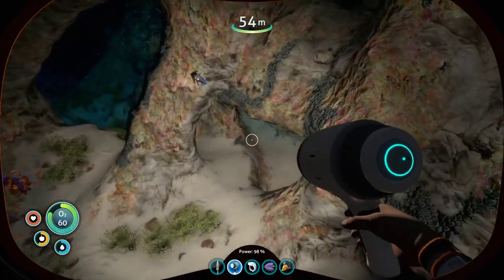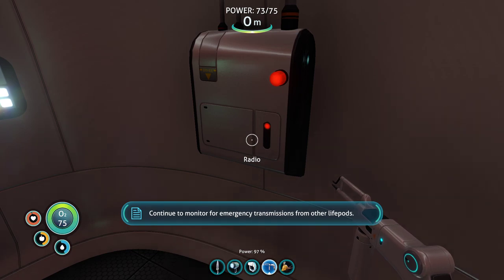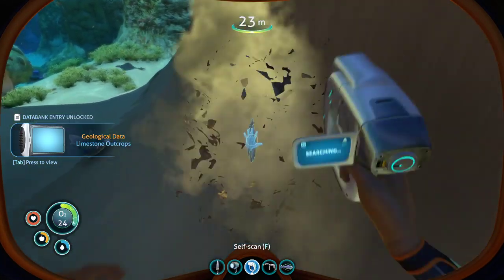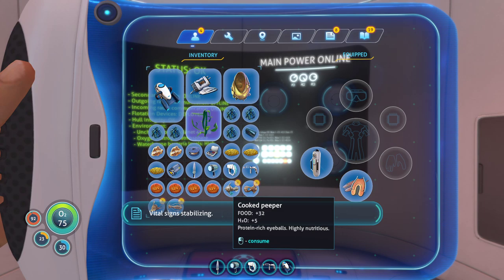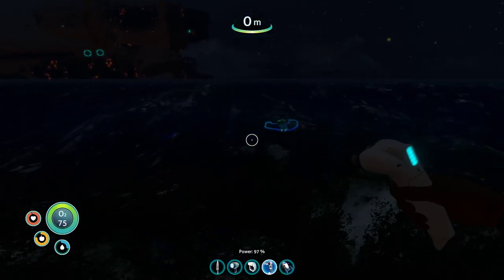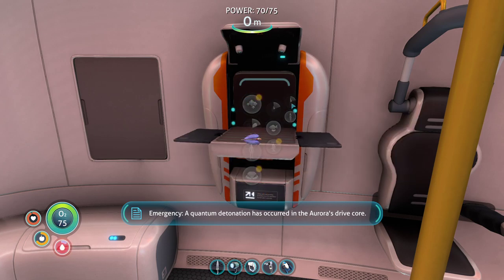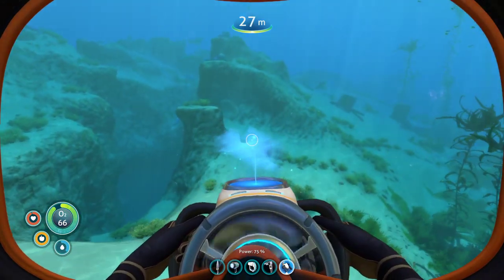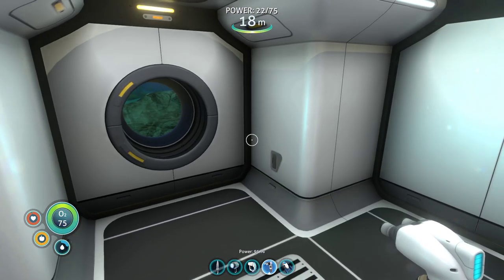OUR NEW HOME! – Subnautica 2020 | Blind Let's Play | Gameplay | Part 2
In this series we take a drive into Subnautica! I’m not the best with open waters so this will be so stressful for me but probably hilarious for you guys! Have fun! I know I won’t! :P